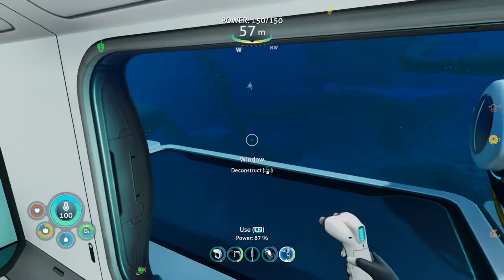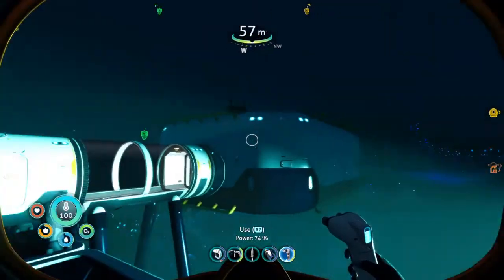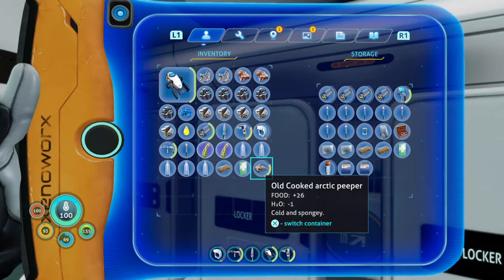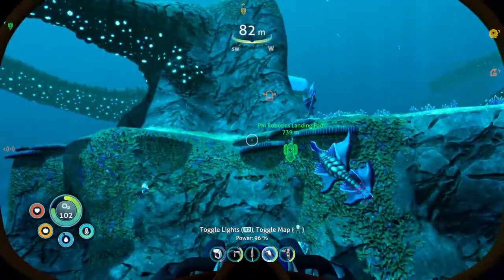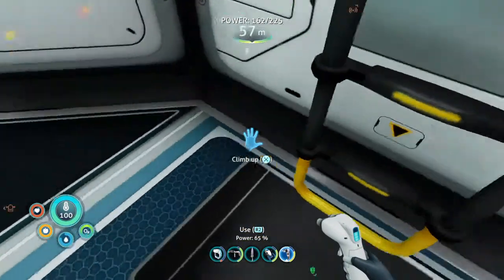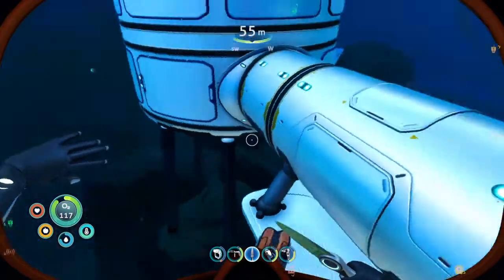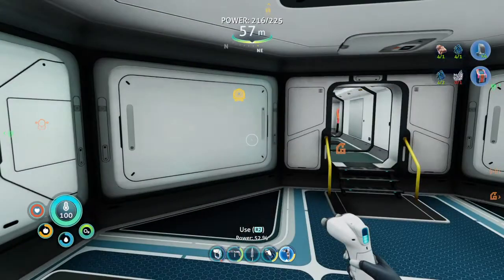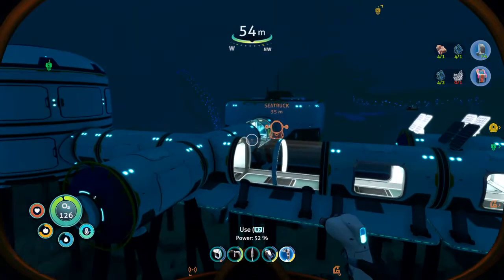Subnautica Below Zero 8: Base Sweet Bass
Continuing to upgrade my base with some significant and fun new additions.